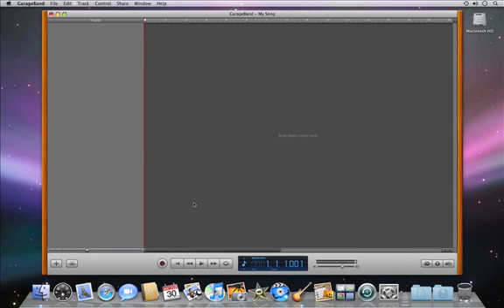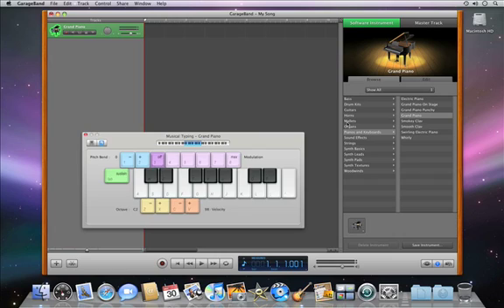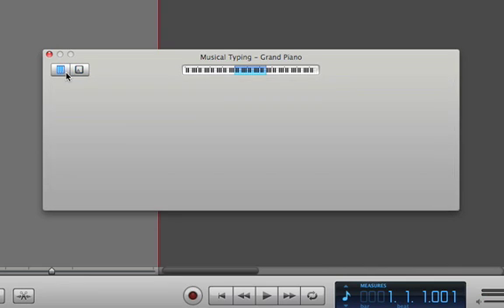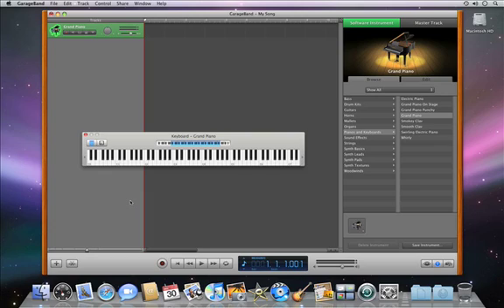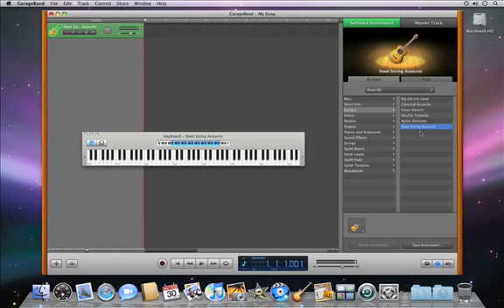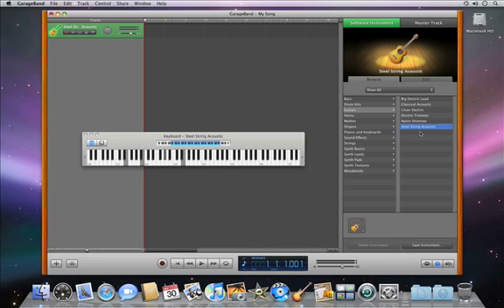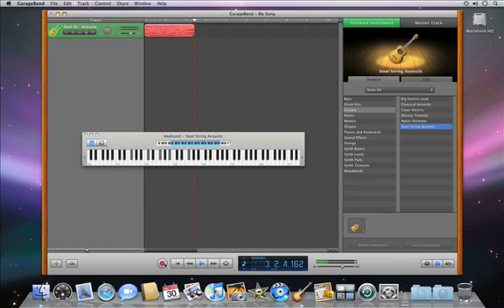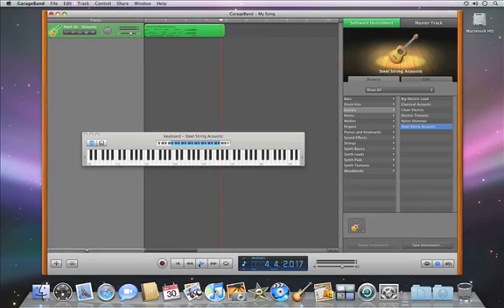Garageband '09 - Using Built in Software Instruments